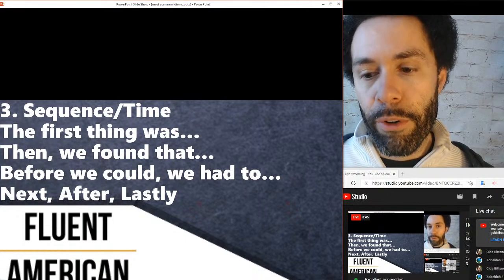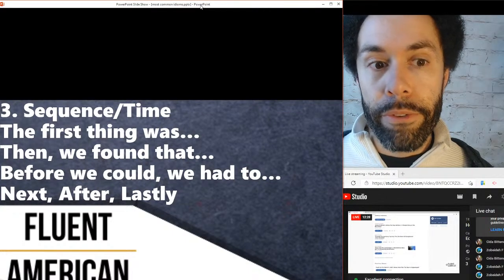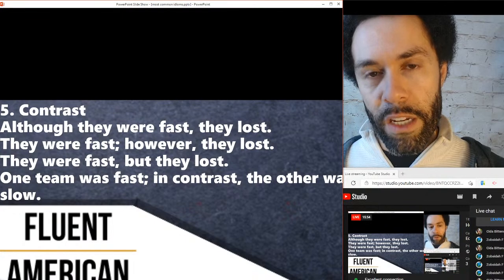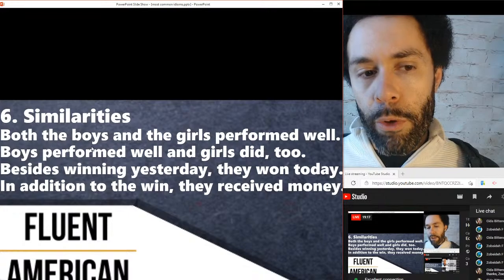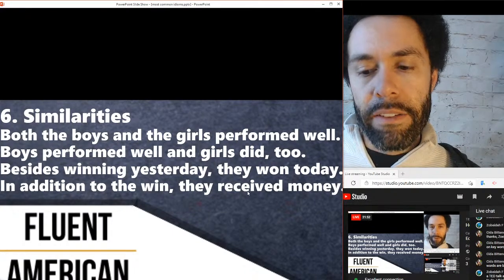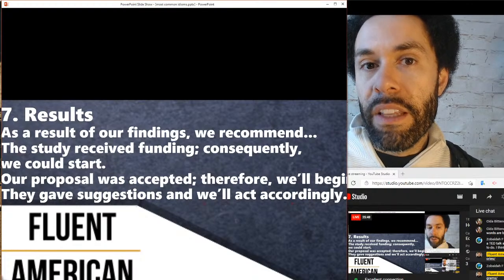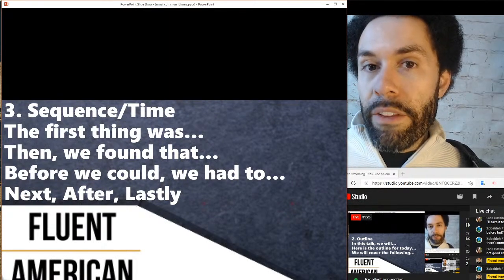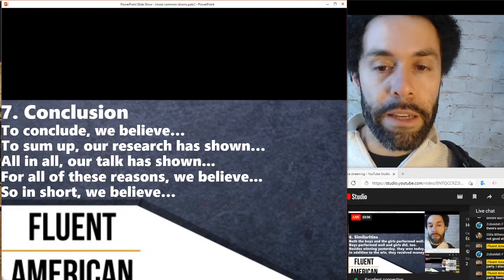How to Give a Presentation in English | How to Give a Talk in English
Let's learn how to present in English by going through common phrases and expressions used in presentations, as well as how to pronounce them!

You can get some practice with them and more in my pronunciation Telegram group